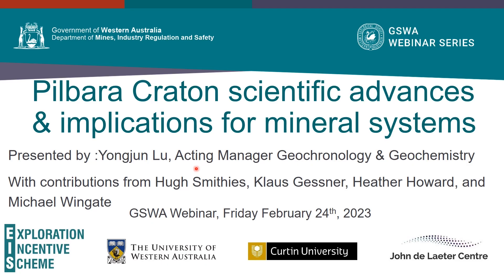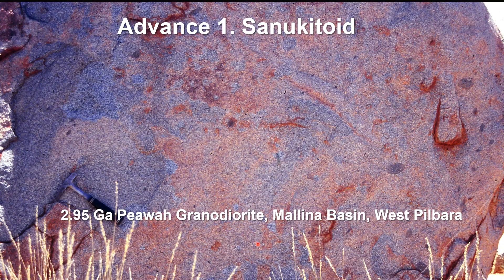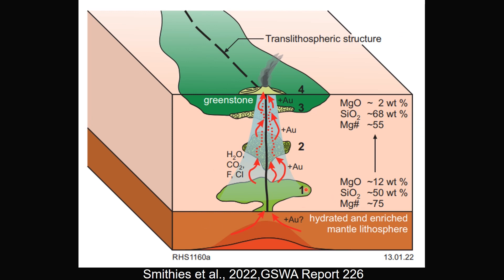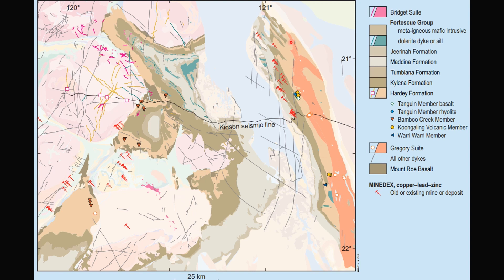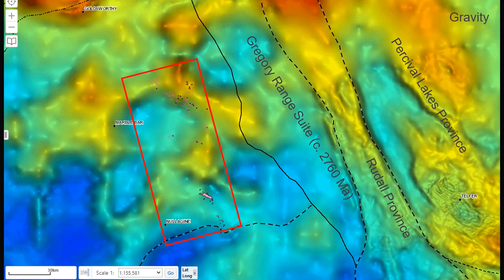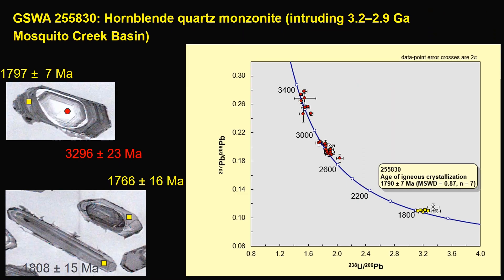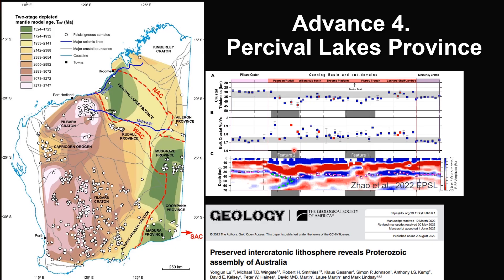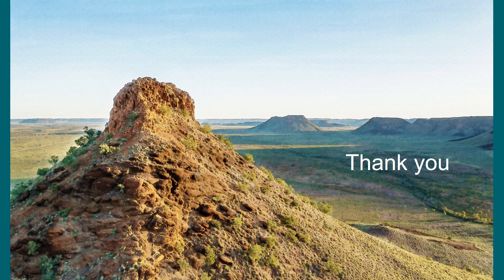GSWA Webinar Series | Pilbara Craton scientific advances & implications for mineral systems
GSWA Webinar Series | February 2023
Presenter: LU, Yongjun, Manager Geochronology ＆ Geochemistry
Title: Pilbara Craton scientific advances & implications for mineral systems
Abstract: The Pilbara Craton in Western Australia is Earth’s best-preserved Archean continental relic and is rich in precious and critical metals. Understanding the evolution of the craton and its ore systems is of great importance for advancing the economy and the transition to green energy. Here we highlight several studies in the region: sanukitoids such as those associated with the giant Hemi discovery; the world’s oldest rift and A-type granites in the Gregory Range; the region’s youngest felsic magmatism–Bridget Suite; the newly defined Proterozoic Percival Lakes Province, and Li fertility of granitic rocks in the Pilbara Craton.